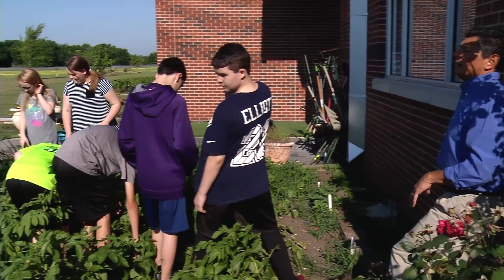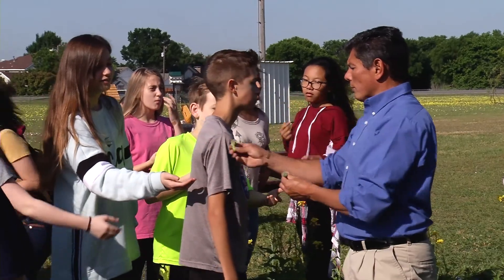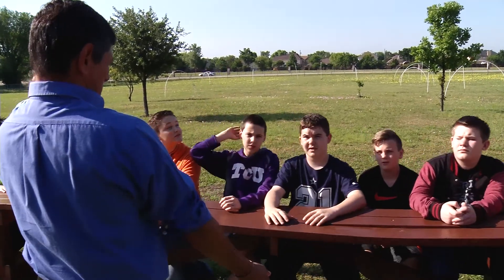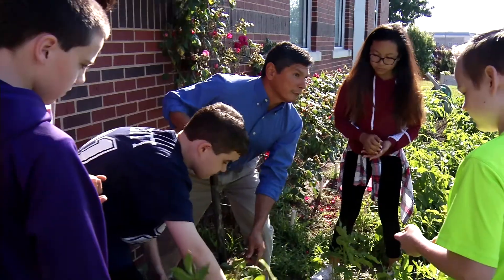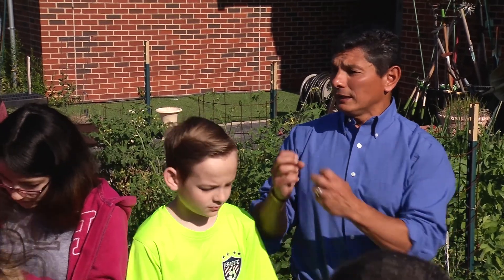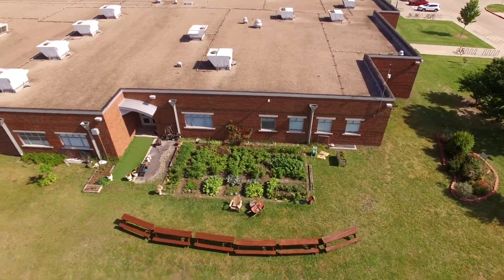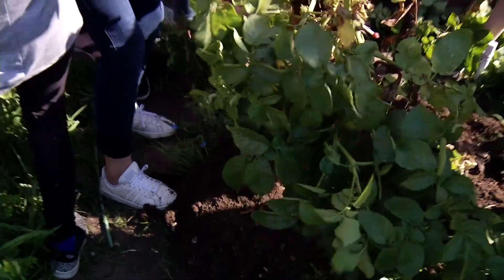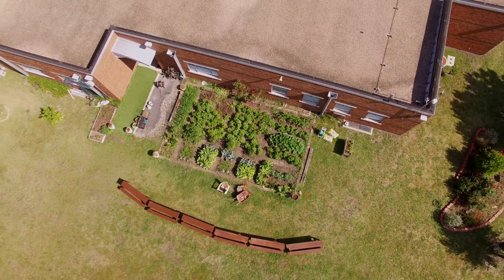Garland ISD: Mr. Reyna's Garden at Schrade MS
Students learn more than just Science in Mr. Reyna's class, by working in the garden at Schrade Middle School.